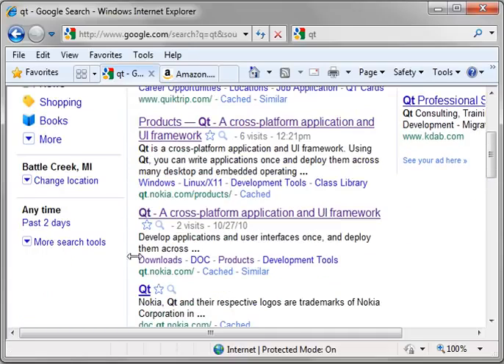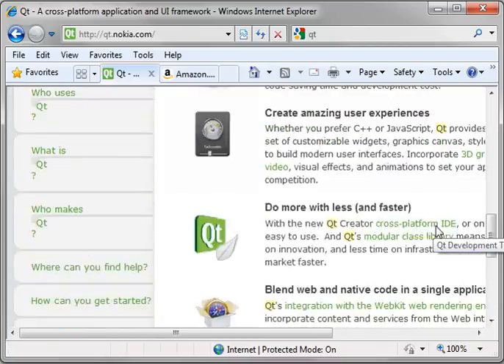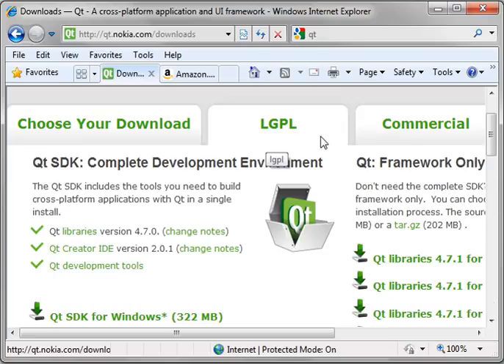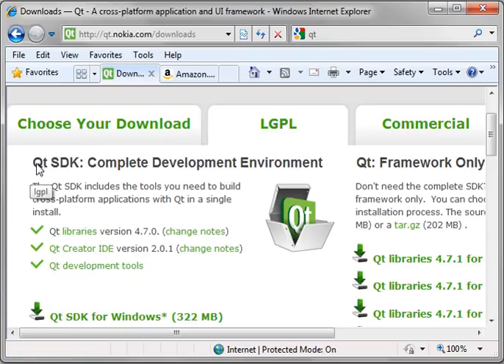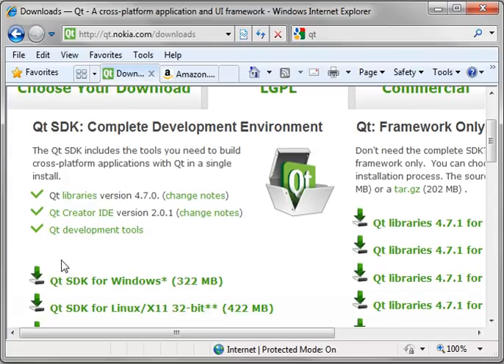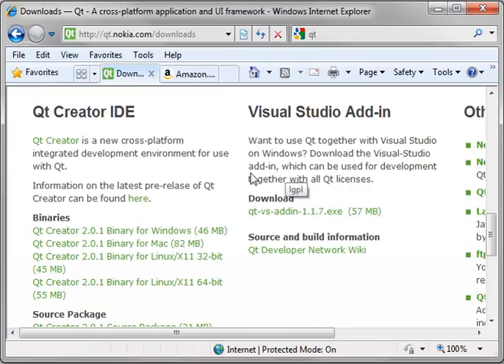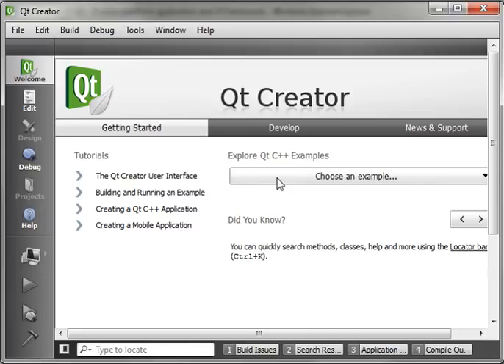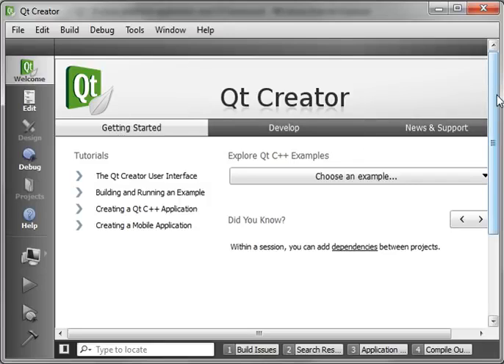C++ Qt 1 Introduction to QT programming